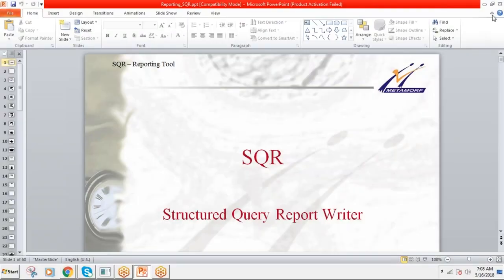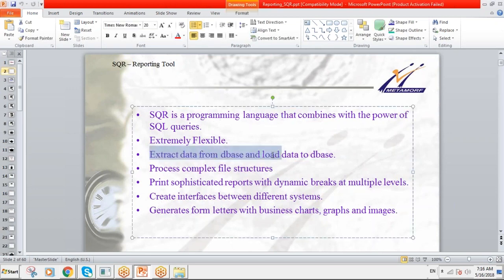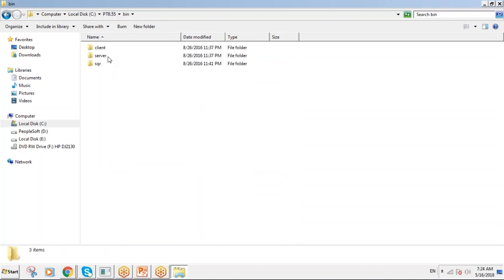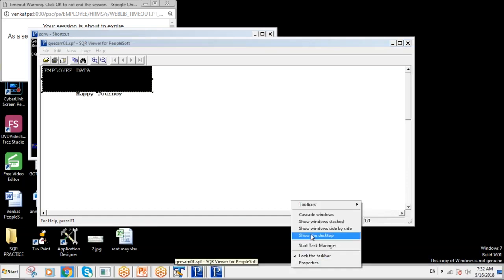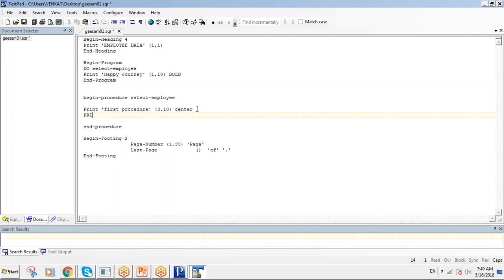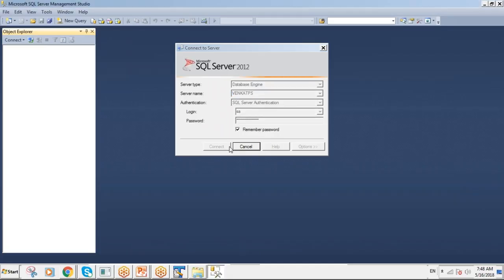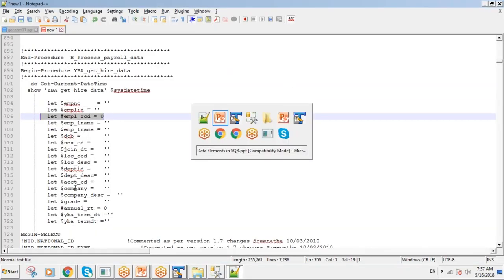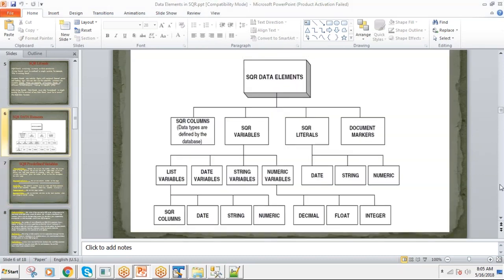PeopleSoft Technical Training Part 23 of 36